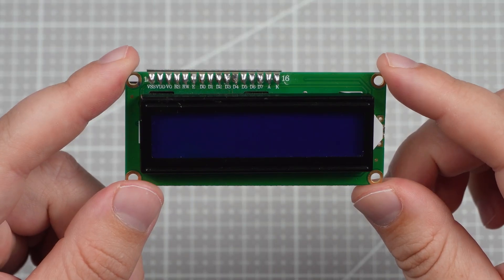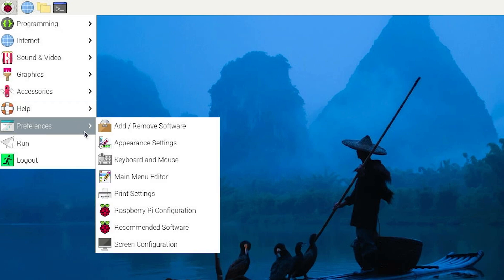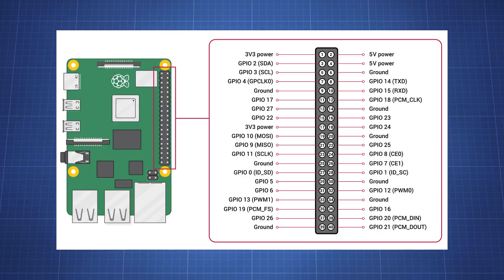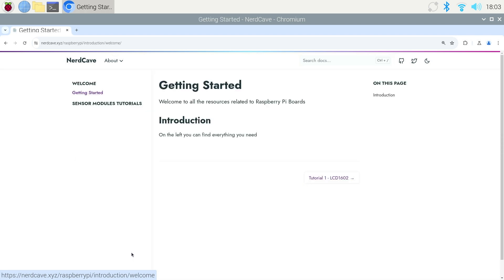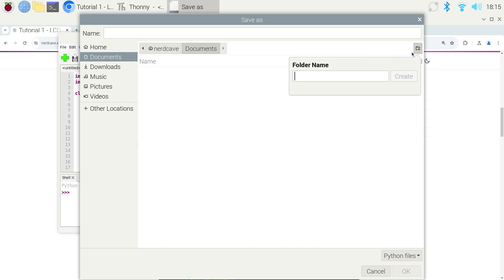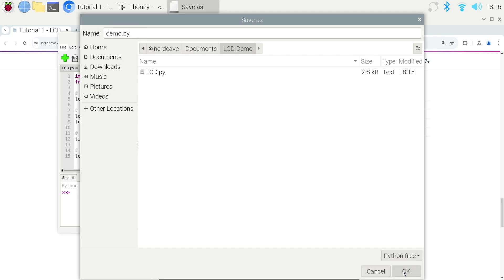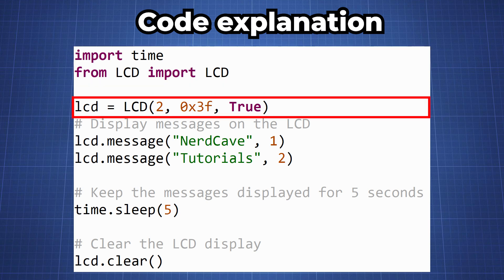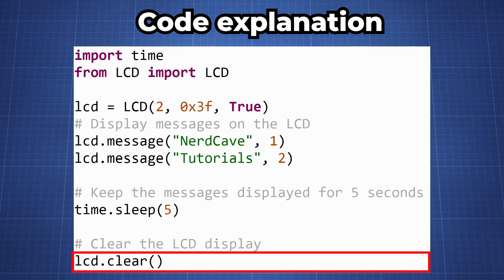Raspberry Pi 5 Tutorial - LCD1602 I2C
Welcome to the Raspberry Pi 5 Tutorial Series.

This video covers the basics on how to connect the LCD1602 module to the Raspberry Pi 5 using I2C protocol on the operating system - Bookworm.

The LCD 1602 display module with I2C is a popular LCD display used in many DIY Projects